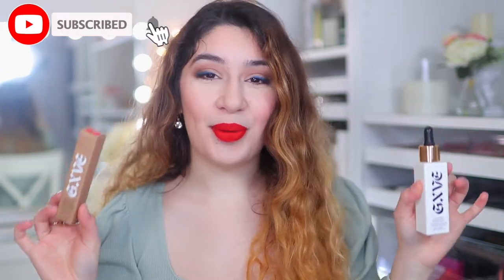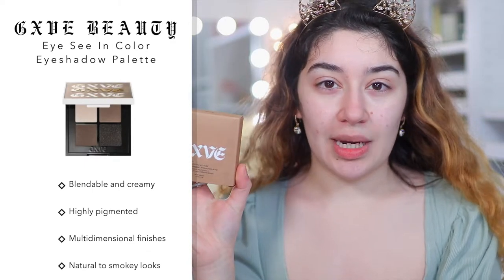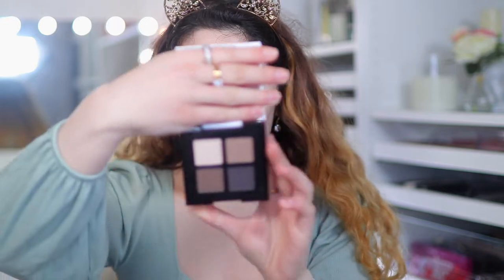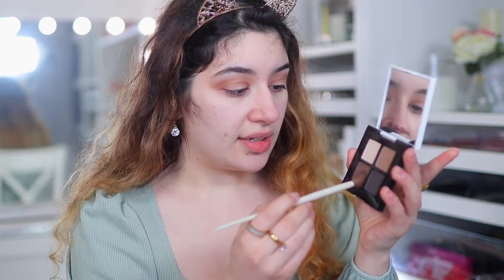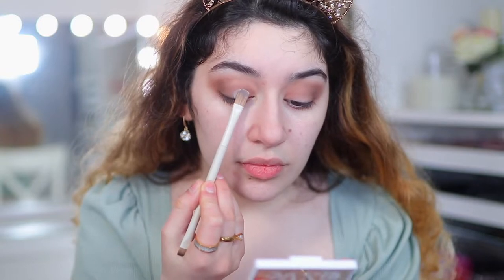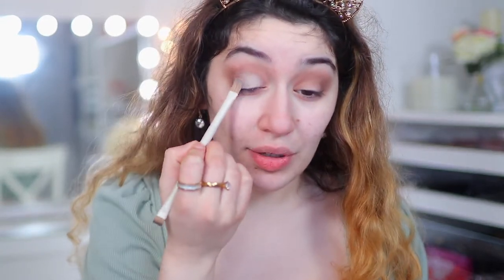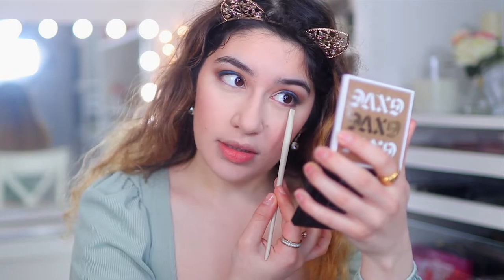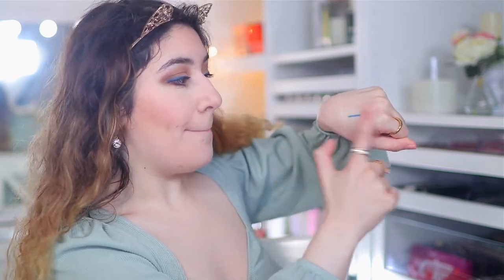GXVE BEAUTY by GWEN STEFANI SWATCHES & REVIEW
TESTING GWEN STEFANI'S MAKEUP BRAND GIVE BEAUTY! Swatches & review of the products. What do we think?

Packages only:
Sinem Salih
Unit 93185, Courier Point
13 Freeland Park
Wareham Road
Poole
Dorset
BH16 6FH
UK

💌 Letters only:
Sinem Salih
Unit 93185
Poole,
BH15 9EL
UK